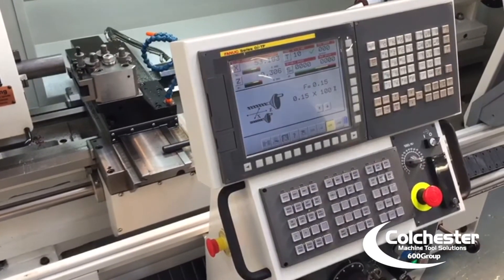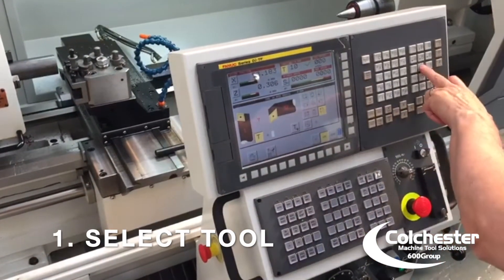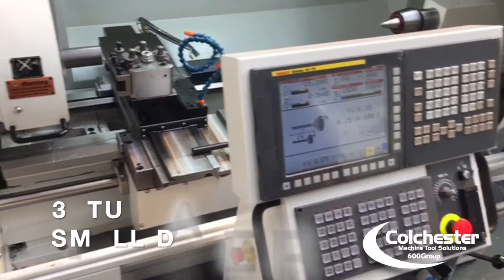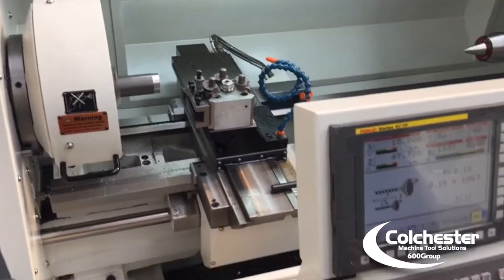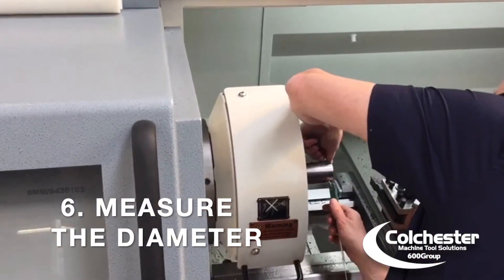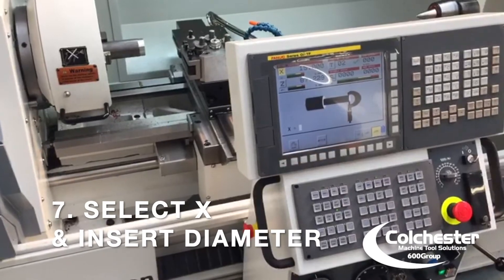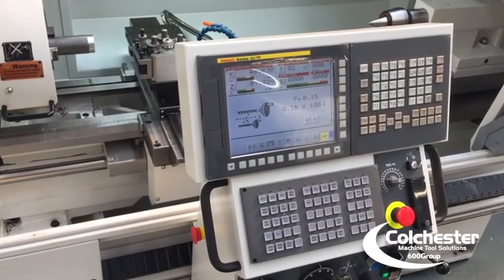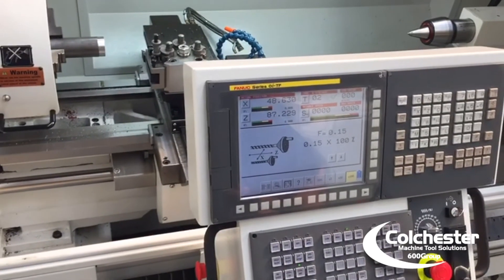SETTING X AXIS ALPHA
Application engineer Trevor provides a step-by-step guide and video tutorial for setting up the X-Axis on the Alpha CNC Lathe.